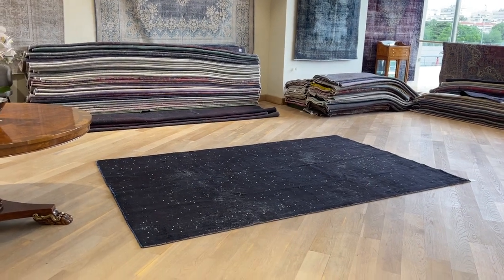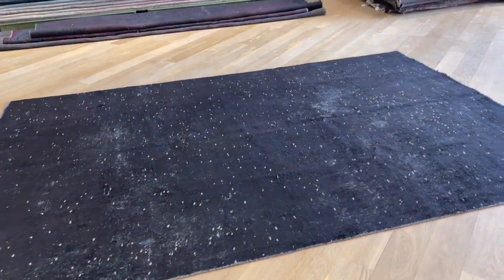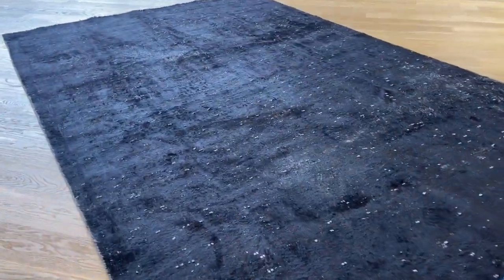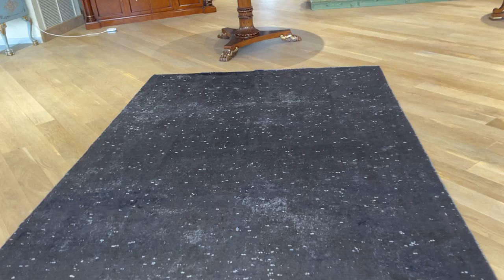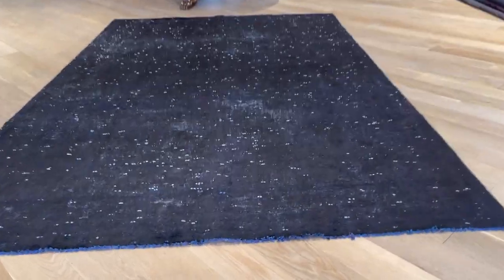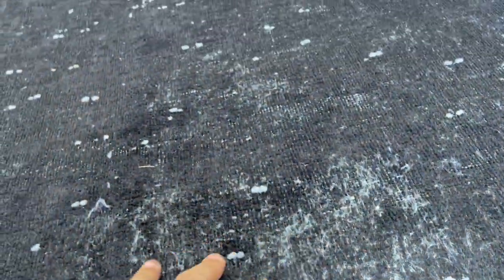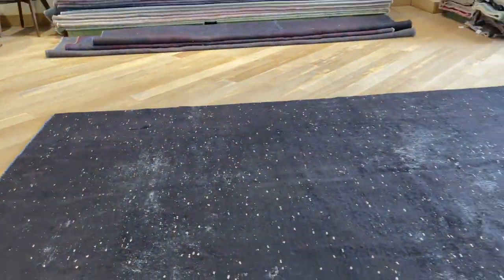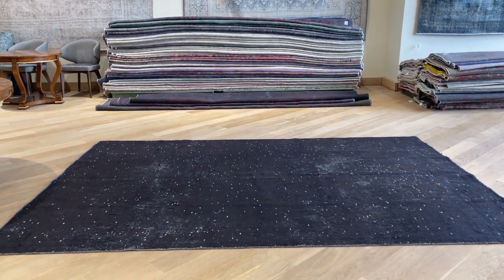Vintage Perserteppich 22014